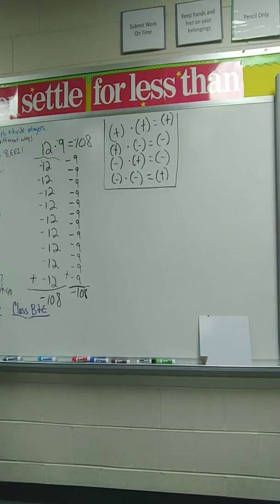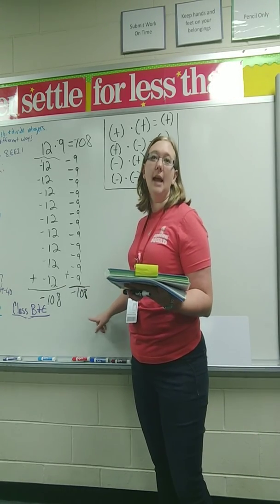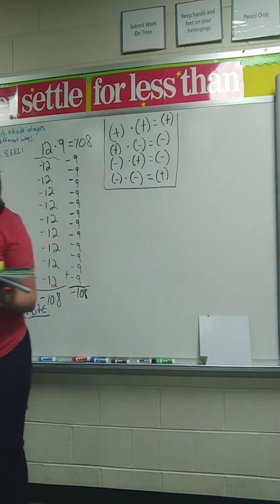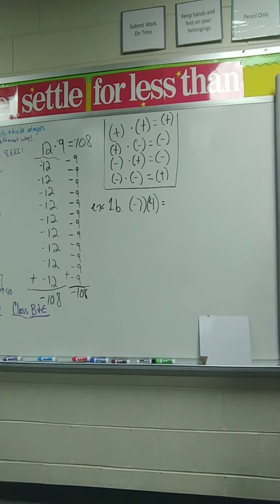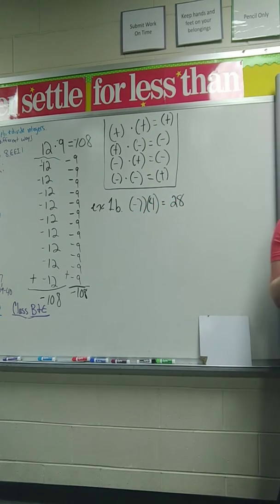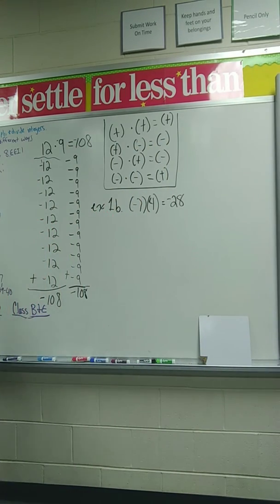Glencoe Math Course 2 lesson 3-4 part 1